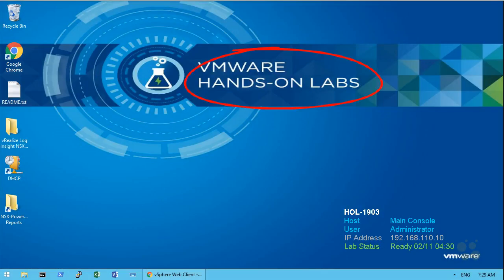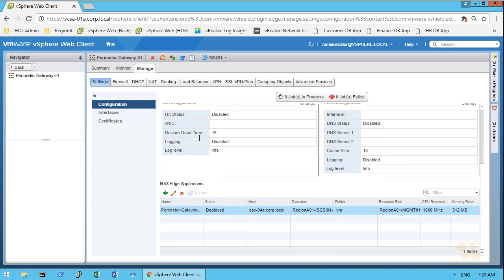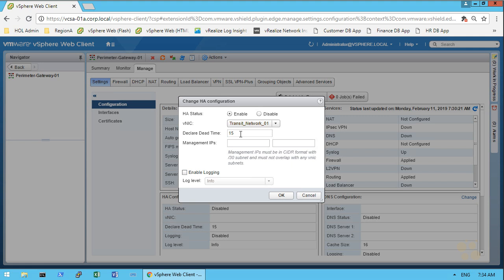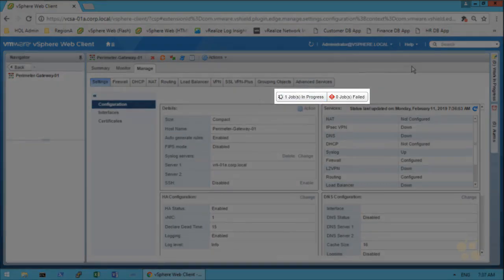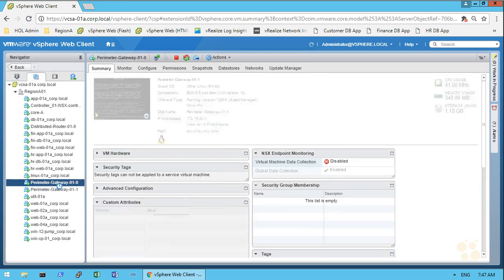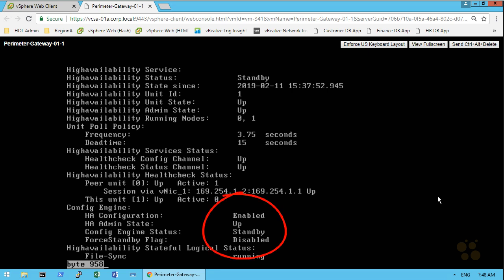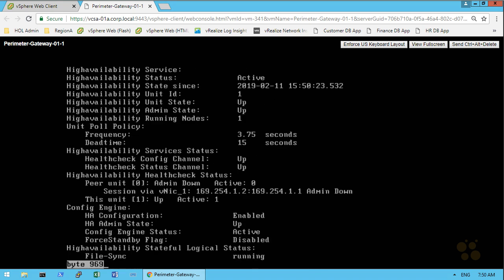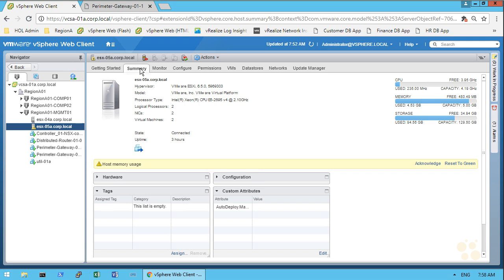20 Configuring NSX High Availability for Edge Devices